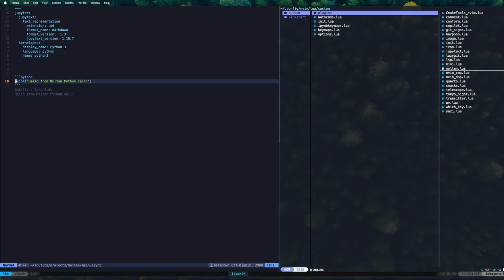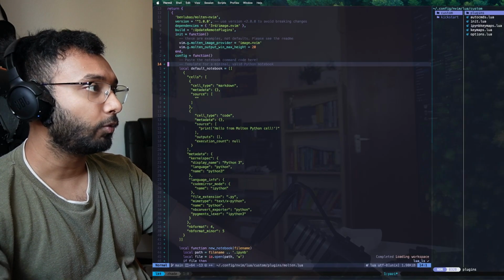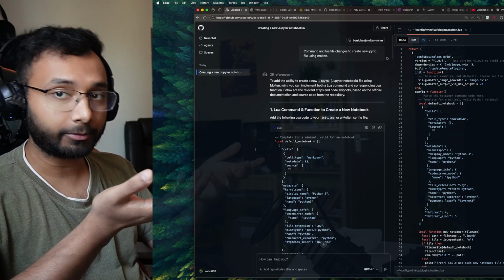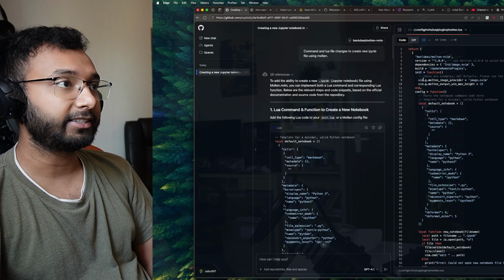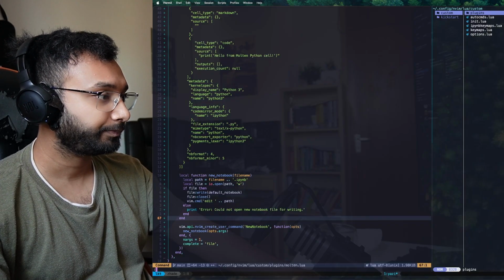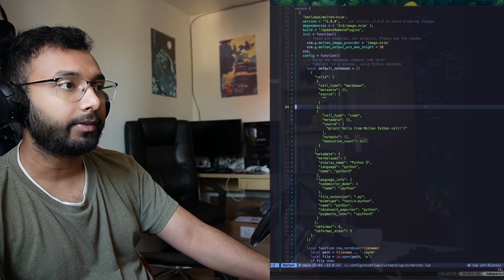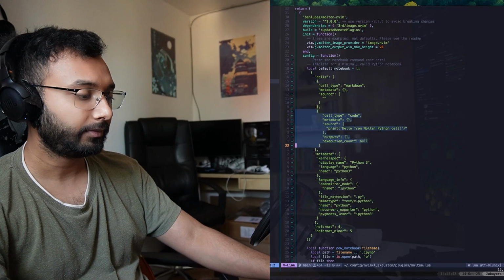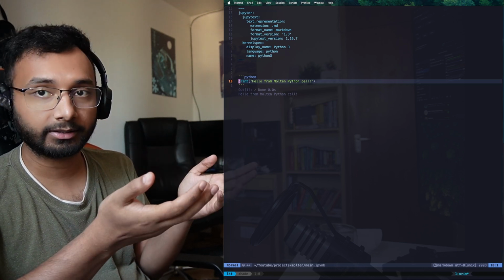Create new ipynb file in Neovim using Molten nvim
You can get my entire config file in my github repo